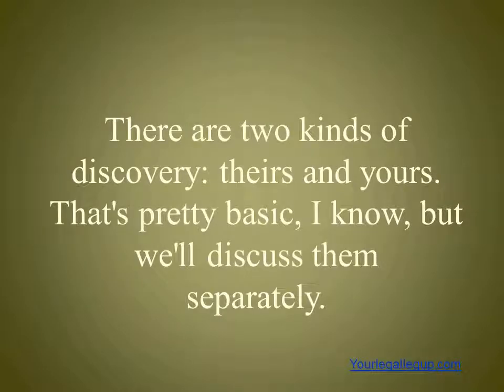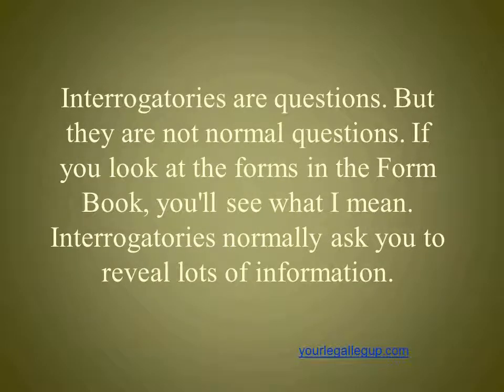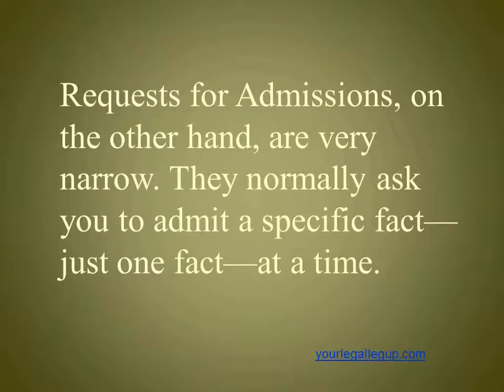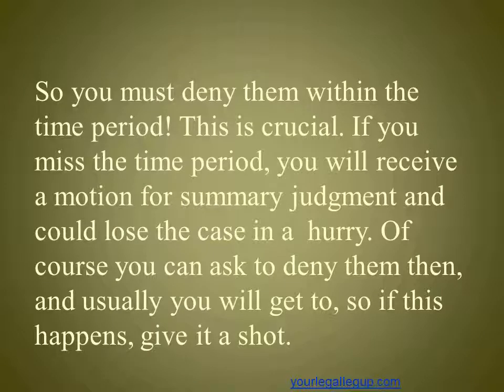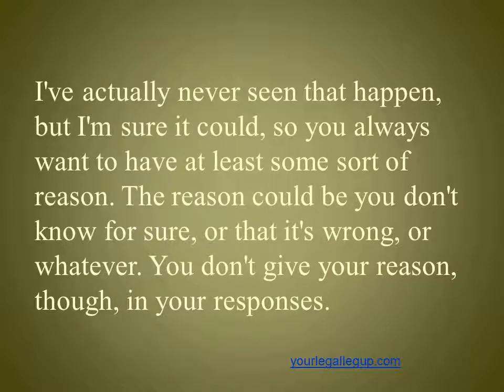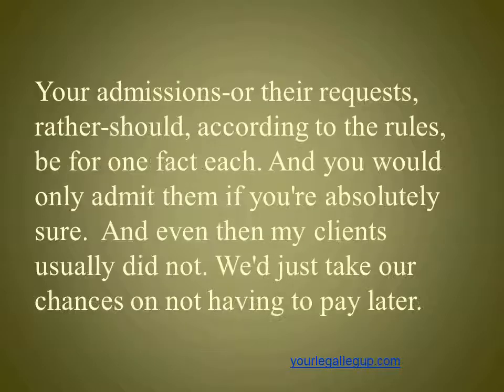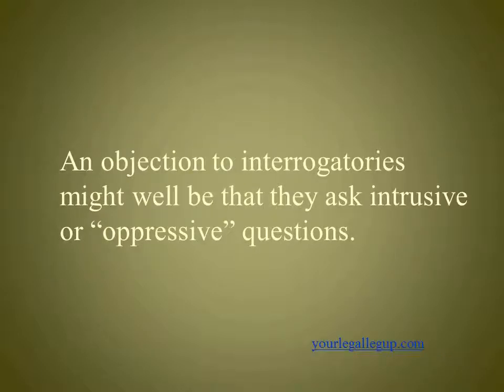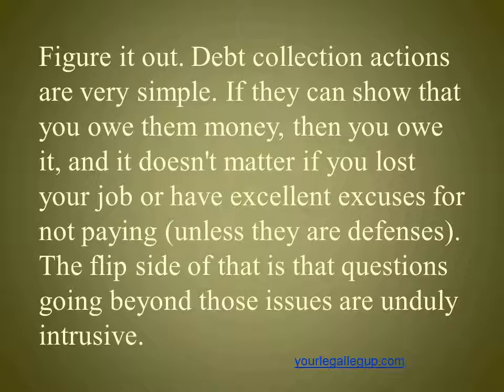General Introduction to Discovery in Debt Defense, Part 1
This video is a general introduction to discovery in debt litigation. It's designed to help you learn a few general principles of pro se debt defense to keep you from being easy pickings for the debt collectors.